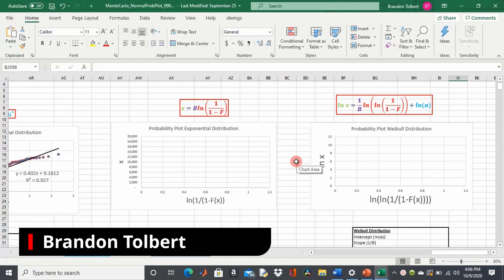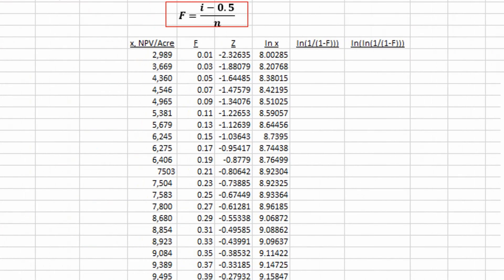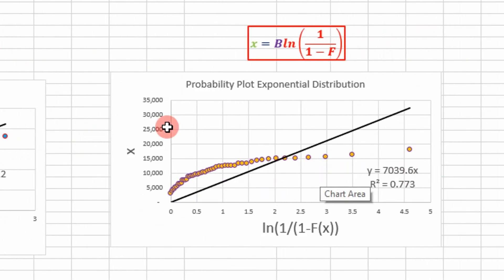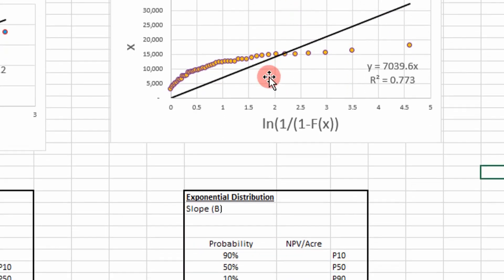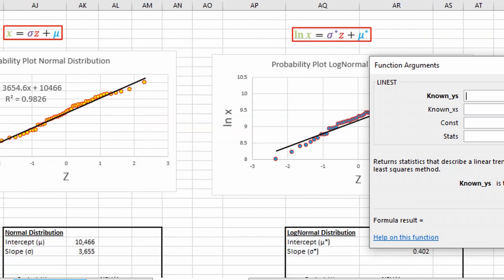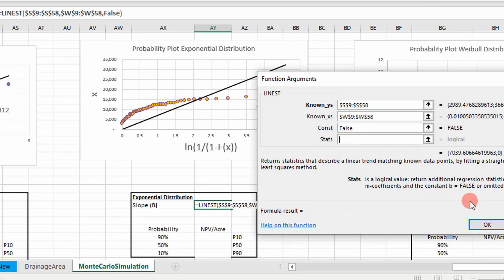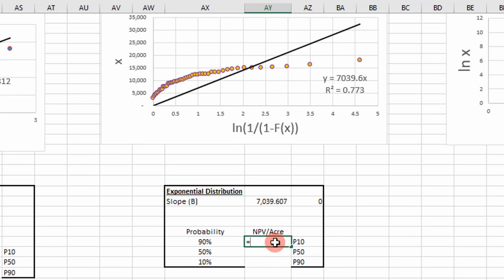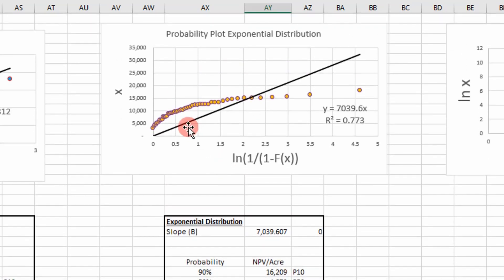Exponential Distribution Probability Plot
In this video, I present a technique to model data with a exponential distribution. I show how to acquire the best fit exponential distribution from a data set using a exponential probability plot. Then P10, P50, and P90 is determined from the best fit exponential distribution in excel.